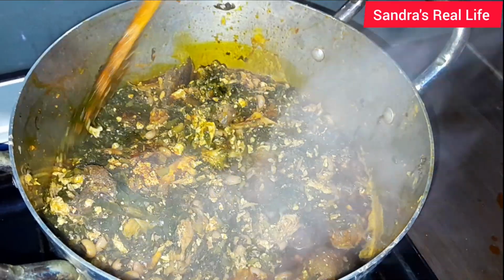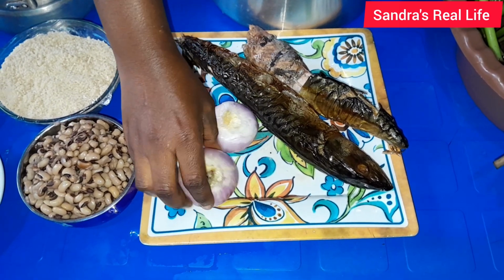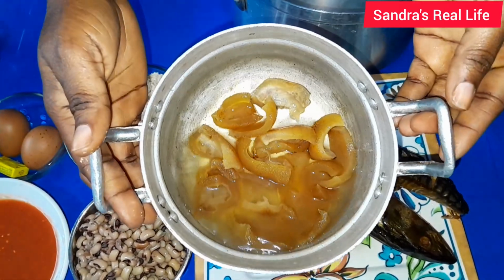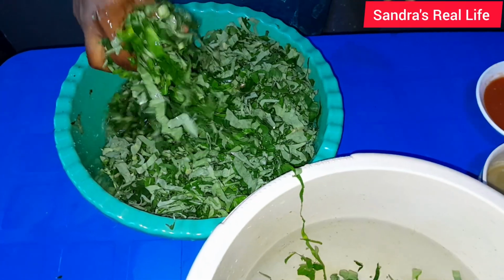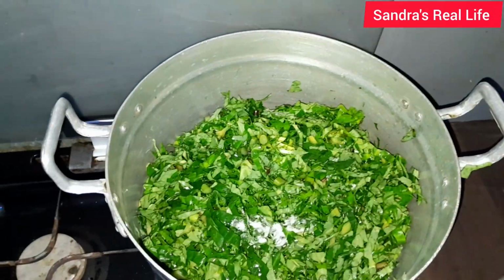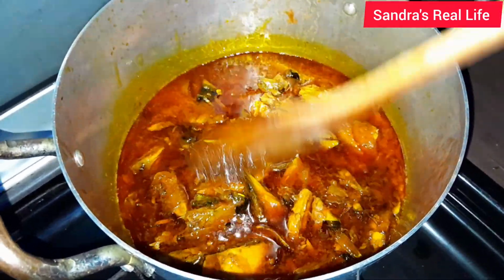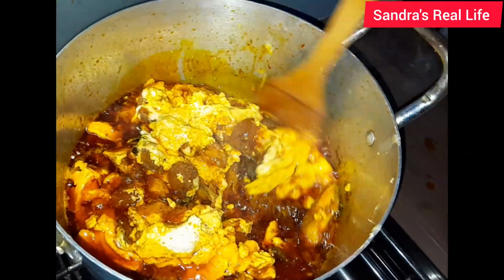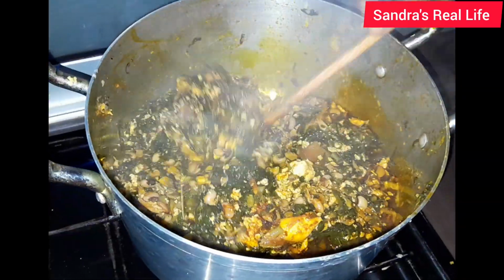My all-time best palava sauce // How to prepare authentic Nkontomire/spinach stew with agushi